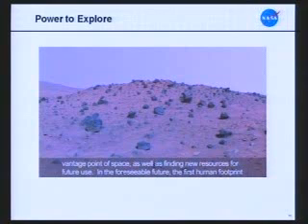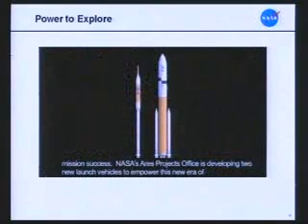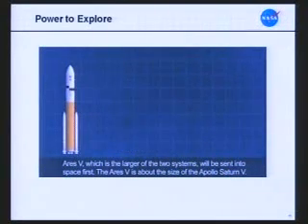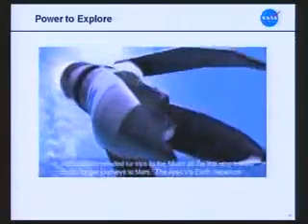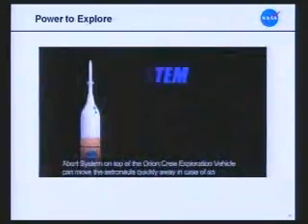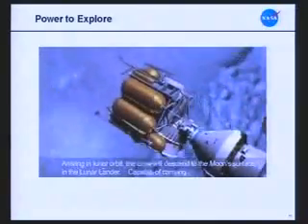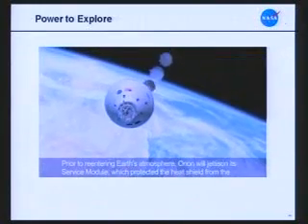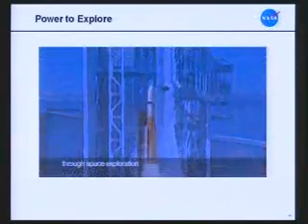NASA's New Spacecraft: Ares PV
Constellation
NASA's New Spacecraft: Ares and Orion